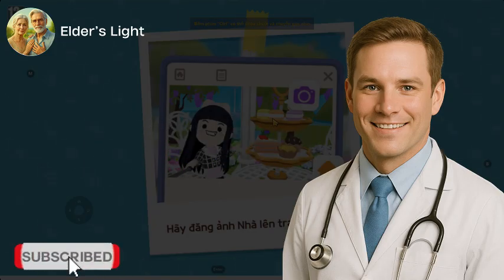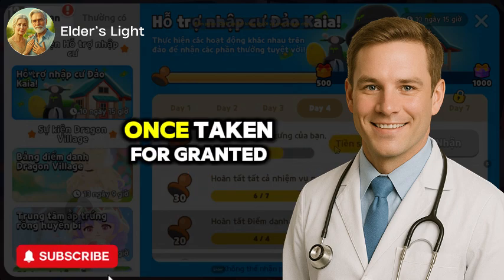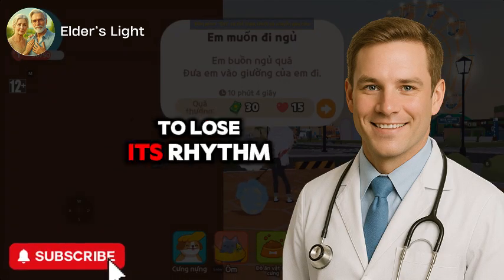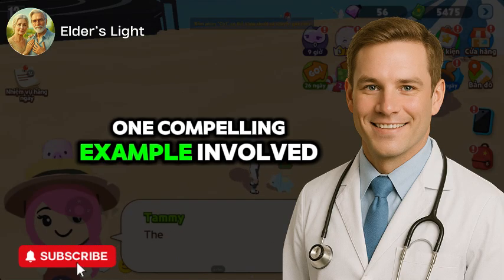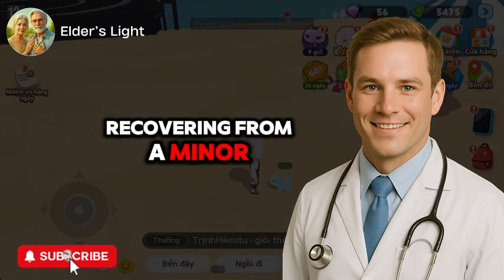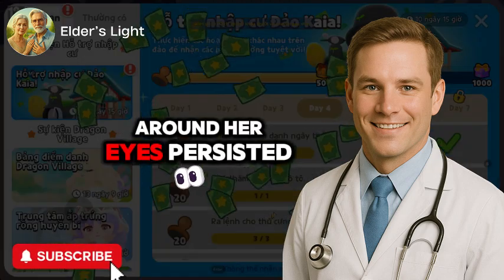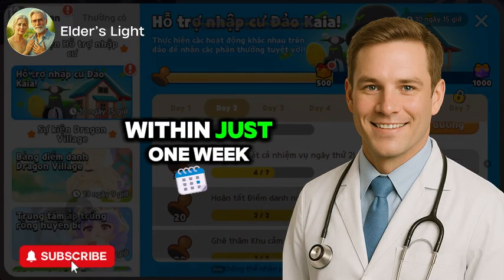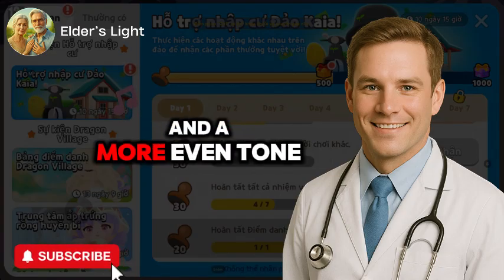Say Goodbye to Thin, Dry, Aging Skin with These 6 Natural Nutrients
00:00 Say Goodbye to Thin, Dry, Aging Skin with These 6 Natural Nutrients
00:47 Food #1 Vitamin A – Retinol The Cellular Reset Agent.
04:00 Food #2 Vitamin B3 – Niacinamide: The Circulation Booster.
07:01 Food #3 Vitamin K – The Capillary Strengthener.
09:49 Food #4 Vitamin C – Ascorbic Acid The Collagen Catalyst.
12:52 Food #5 Vitamin D – The Skin Immunity Regulator.
15:49 Food #6 Vitamin E – The Moisture Defender.
18:48 Real-Life Integration and Success Story.
20:31 Final Takeaway & Encouragement.

 Ready to reclaim your glow after 50? Tired of dry patches, thinning skin, or stubborn wrinkles that no cream can fix? It’s time to nourish your skin from the inside out. In this video, we reveal 6 powerful, natural nutrients—backed by peer-reviewed science—that support collagen production, restore skin elasticity, and hydrate aging skin cells.

From Vitamin A’s cellular reset power to Vitamin K’s capillary support, you’ll learn how each vitamin plays a unique role in rebuilding youthful, radiant skin—especially for women over 50. We also share real-life case studies and simple ways to add these nutrients into your daily meals and skincare routine.

You don’t need expensive serums or invasive treatments. What your skin truly craves might already be in your kitchen.

▶️ Watch until the end for practical tips you can apply today to begin reversing visible signs of aging. Plus, we break down how to use retinol without irritation, and how to combine vitamins C and E for maximum antioxidant protection.

Welcome to Elder’s Light! 🕯️ – a sanctuary of insight, reflection, and strength for those in life’s most powerful chapter.

Here, we share essential health tips, emotional guidance, and timeless life lessons to help you live with purpose, peace, and vitality after 60. From science-backed advice to soulful reflections, every video is carefully researched to inform, uplift, and inspire.

We also explore stories of transformation, motivational quotes, and practical wisdom from around the world—because your golden years are not a decline, but a doorway to deeper meaning, connection, and joy.

Whether you're seeking healthier habits, emotional resilience, or simply a kind voice that understands—you’re in the right place.